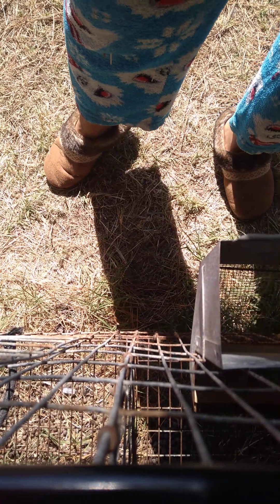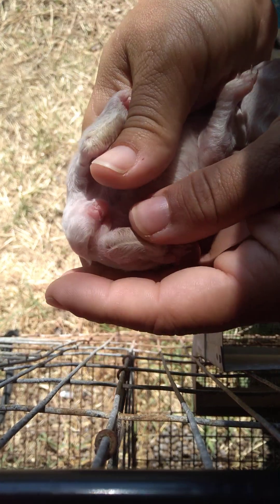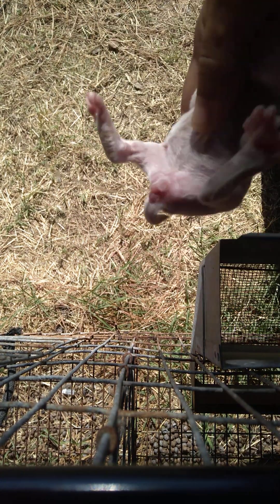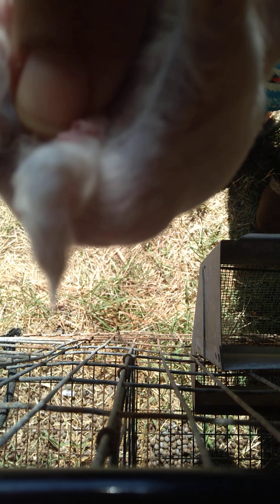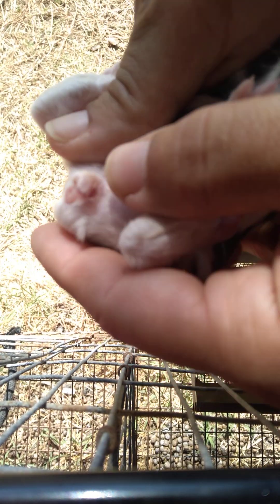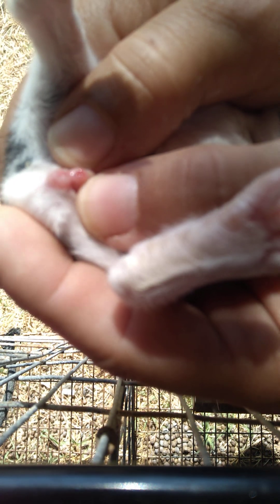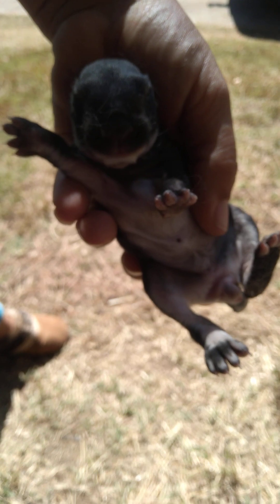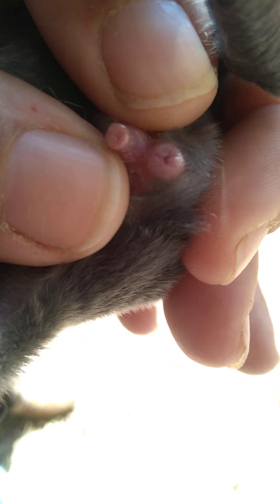Sexing (10 Day Old) Baby Bunnies! Can it be done?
didnt mean to say broken blue 😅